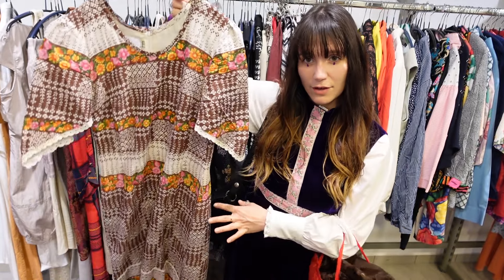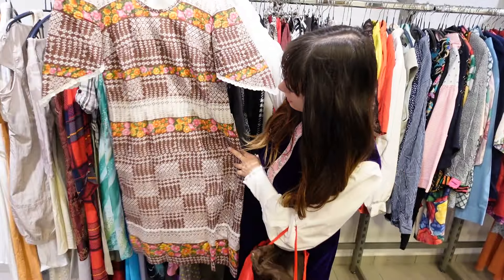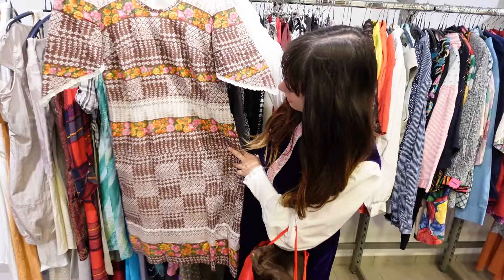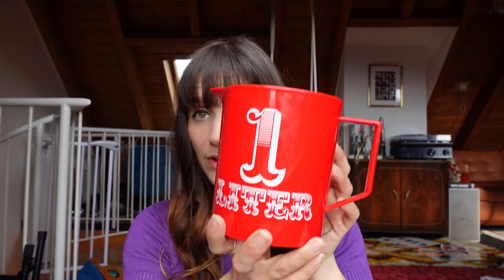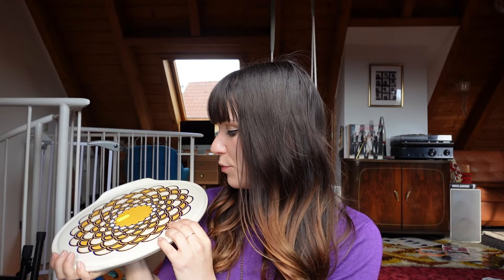Thrifting the 60s: Come Thrift With Me for Vintage Outfits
Hello dolls, 🌼
welcome to "thrifting the 60s: Come thrift with me for vintage outfits! This is a combined video of two seperated occasion on which I took you thrifting this past month. I was on the lookout for some 60s & 70s inspired vintage clothes, & wedding decor and I found some incredible things. From 60s dresses to gorgeous 70s decor and unique vintage treasures these thrift trips had a lot in store for me.

⭐️ Always remember that you are beautiful with & without makeup and that you don't need a lot of clothes to dress vintage! ⭐️

xx Emma 💌

My name is Emma Rosa Katharina and I'm making videos all about 1960s & 1970s fashion, makeup, music and pop-culture. I also became a mom last spring and I share about our life as a young family. So if you fancy the spirit of these long lost days I wanna welcome you to my world! So if you're looking for a little time travel back to the days of The Beatles, The Doors and the Rolling Stones I am happy to welcome you to my world! ⭐️

If you made it this far though my description box comment "Sometimes she'd shop and she would show me what she got" ! 💌